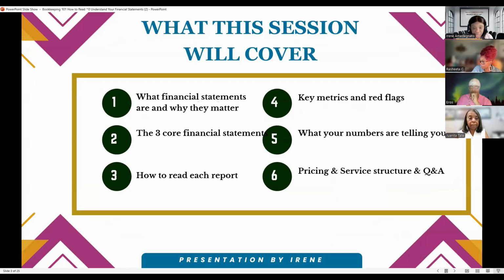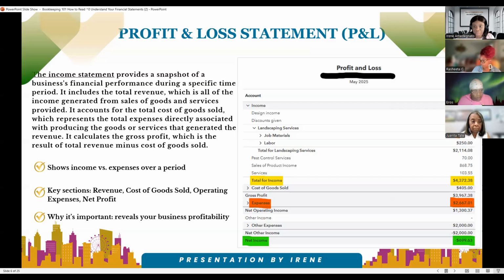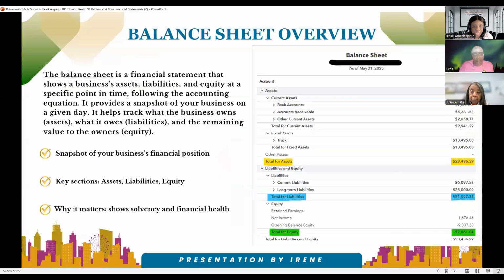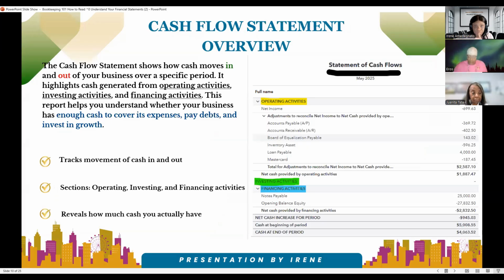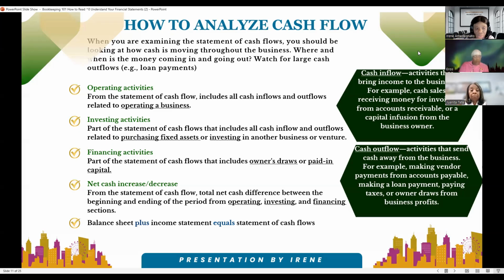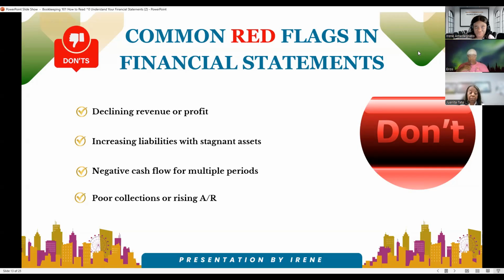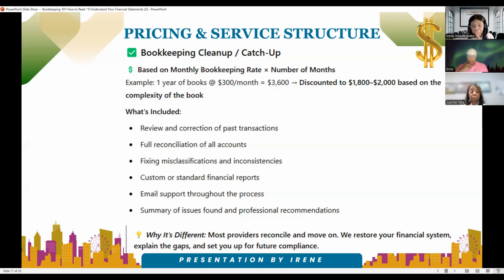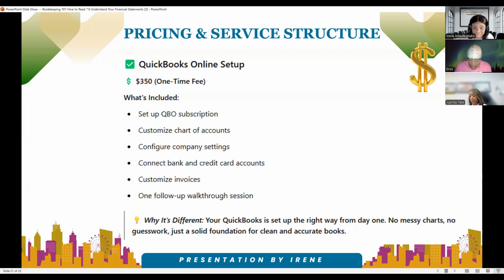How to Read and Understand Your Financial Statements | Small Business Guide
How to Read and Understand Your Financial Statements If you’re a small business owner or solopreneur, understanding your financial statements is crucial—but often overwhelming. In this session, Irene from Irene Consulting Firm explains how to read your Profit & Loss, Balance Sheet, and Cash Flow reports to make smarter financial decisions.

What you’ll learn:

How to interpret each core report

Key financial indicators to monitor

How to spot red flags in your numbers

🕒 Chapters:
00:00 – Introduction
01:15 – What Is a Cash Flow Statement?
03:30 – Profit & Loss Breakdown
08:00 – Balance Sheet Overview
12:00 – Analyzing Cash Flow
15:00 – Key Metrics to Monitor
18:00 – Common Red Flags
21:00 – What The Numbers Tell You
24:00 – Next Steps & Support Services
26:30 – Q&A and Wrap-Up

Hosted by:
Irene – Expert Bookkeeper | Advanced QuickBooks Online Certified
Irene Consulting Firm, LLC

📌 Need Help with QuickBooks & Bookkeeping? 💼 Hire Me on Upwork:
I provide expert bookkeeping services on UpWork! Check out my services:
💼 Click the links to get started today! 🚀

✅ About Irene Consulting Firm.

Welcome to Irene Consulting Firm – Your Guide to Financial Success!

Irene Consulting Firm is your go-to resource for mastering finance, growing wealth, and building a profitable future. Whether you're an entrepreneur, investor, or business owner, our content provides valuable insights and practical strategies to help you succeed.

We cover essential topics such as making money online, smart investing for long-term financial security, and bookkeeping and payroll tips to streamline your business operations. Each episode delivers expert advice and actionable insights to help you make informed financial decisions. Join us on this journey to financial empowerment.